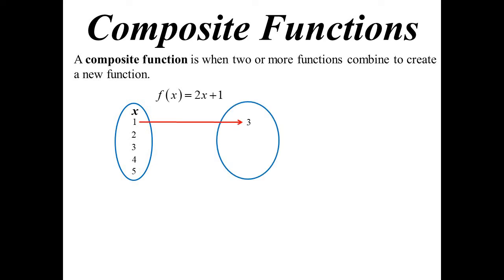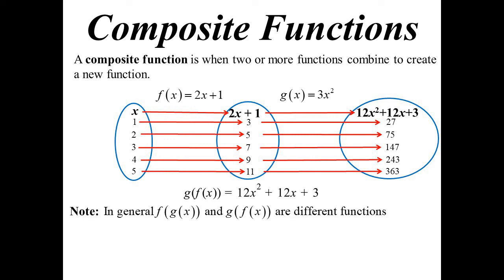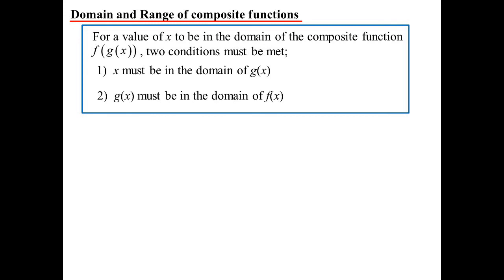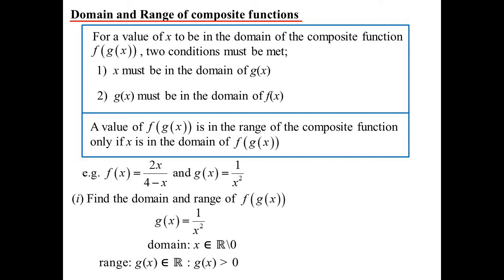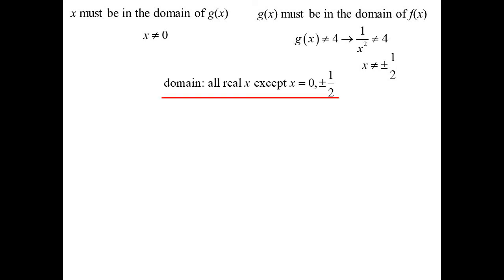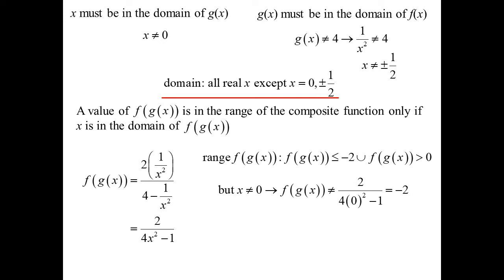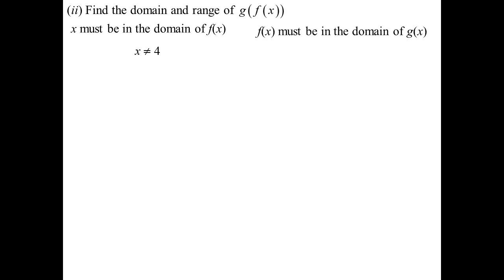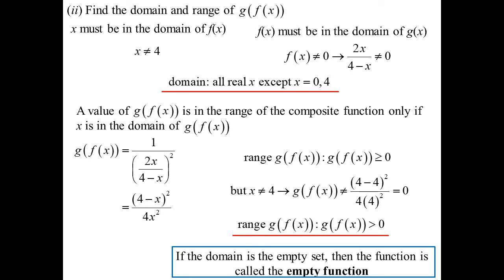11X1 T06 04 composite functions 2021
Joining two functions together by substituting one function into another